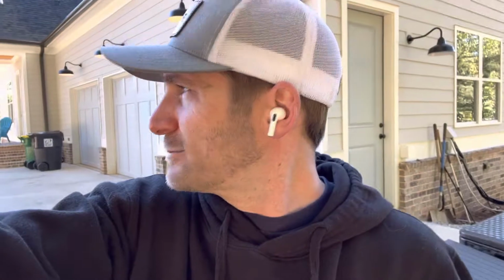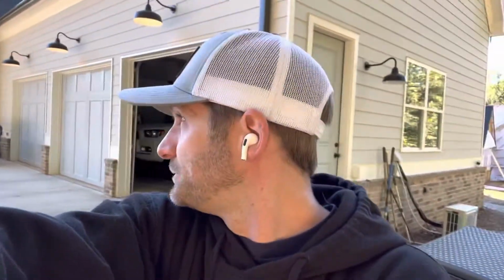Build Your Own House - Build Timeline